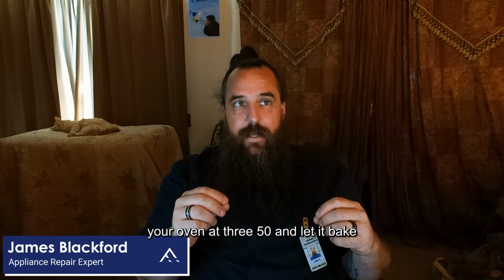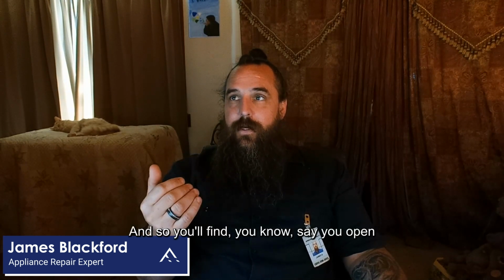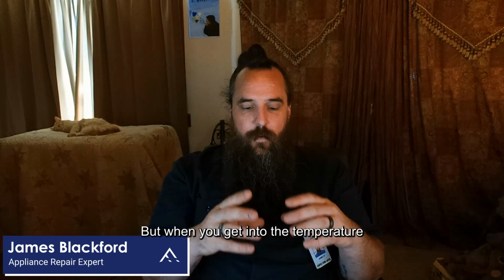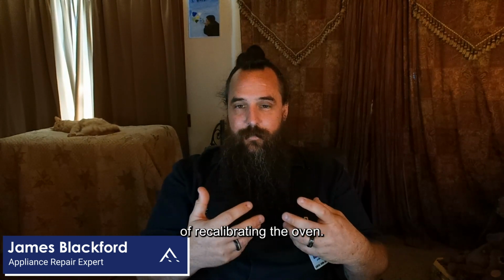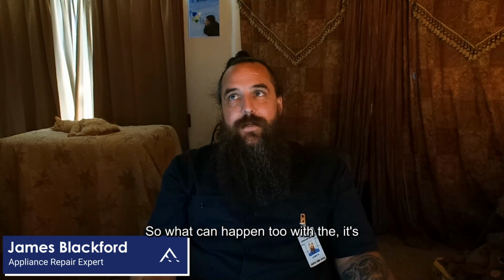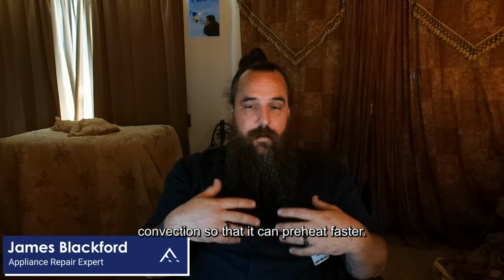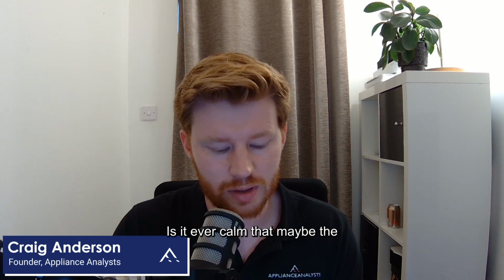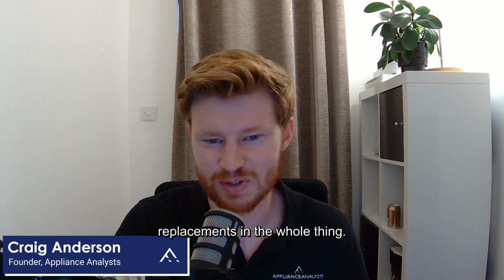Solving An Oven That Keeps Changing Temperature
For a full written guide on why your oven temperature keeps changing, make sure to check out:

This is just a short clip from our longer conversation on ovens. Where we cover much more information on maintenance, troubleshooting, and the best brands. Be sure to check it out!